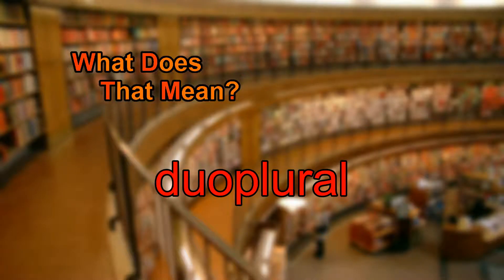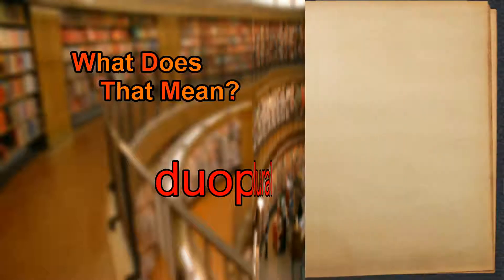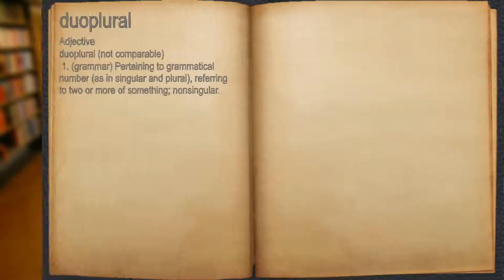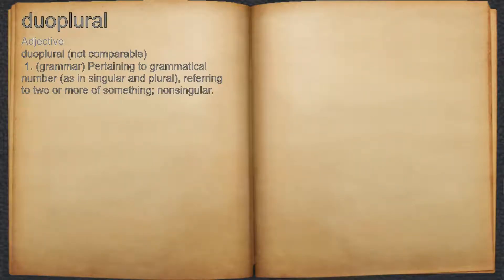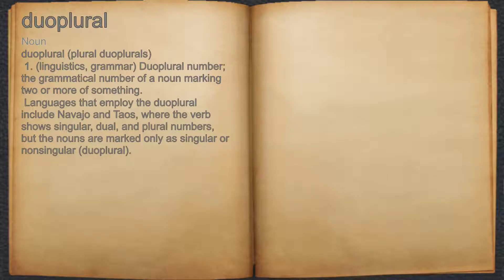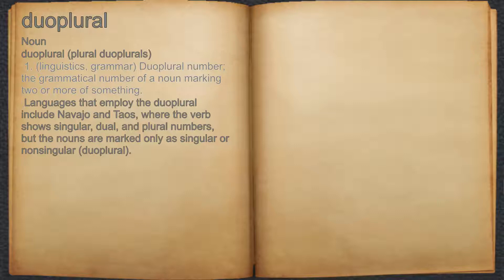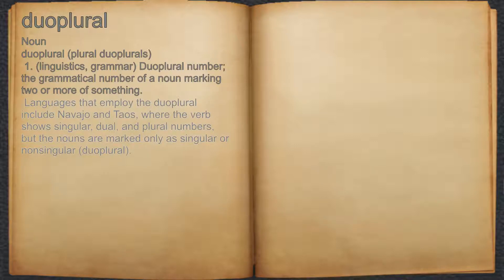What does duoplural mean?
A spoken definition of duoplural.

Intro Sound:
Typewriter - Tamskp